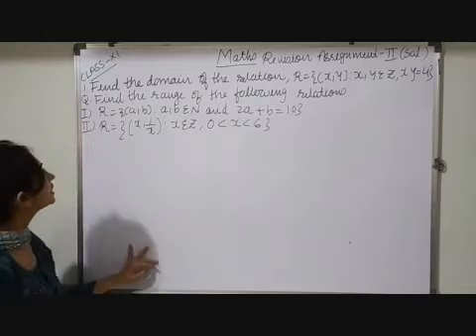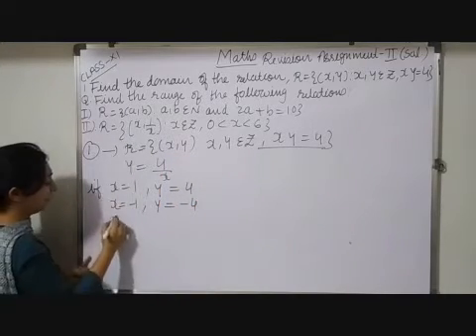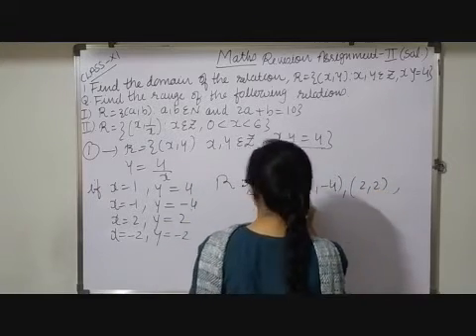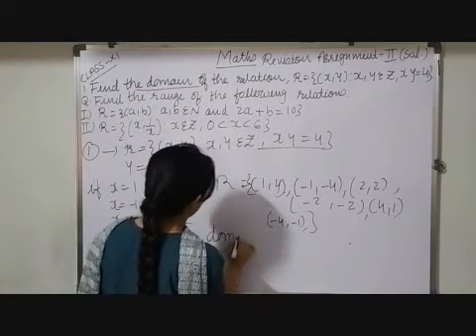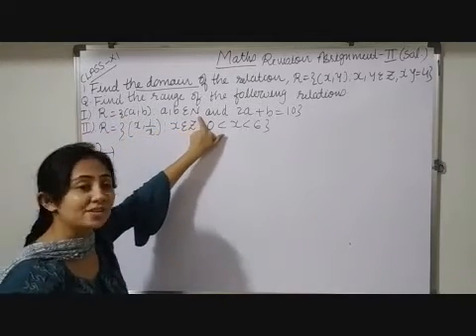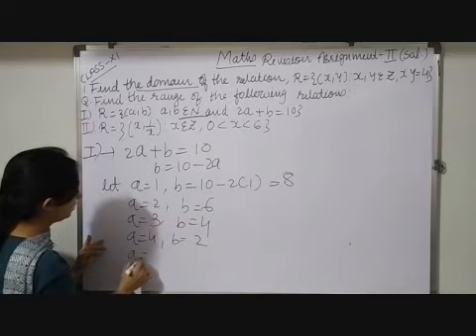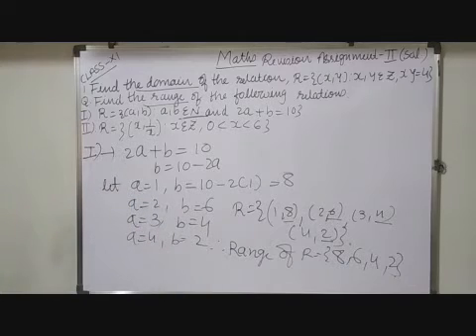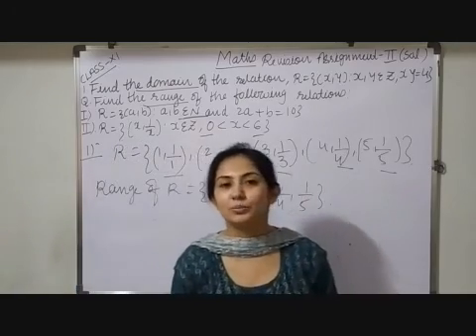XI Maths Revision Part 7